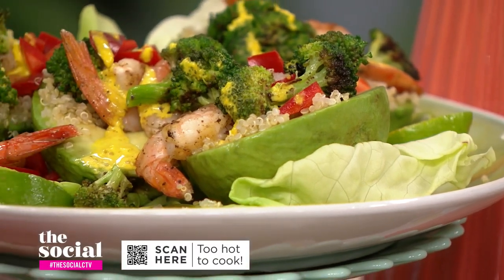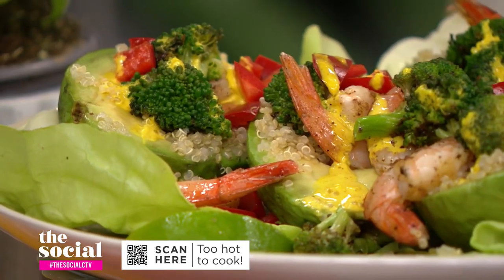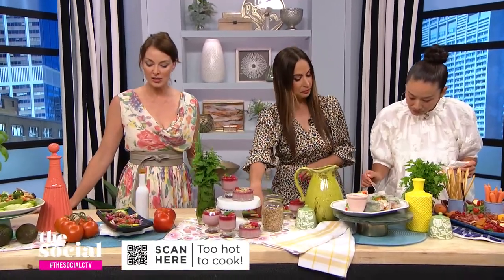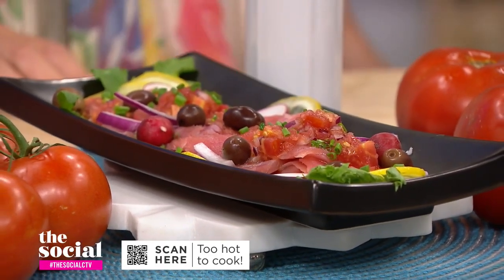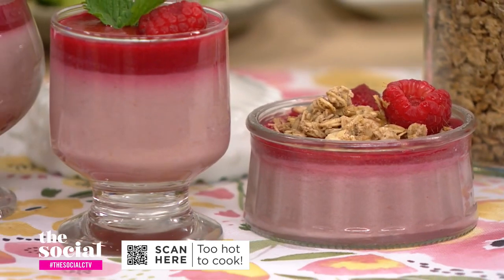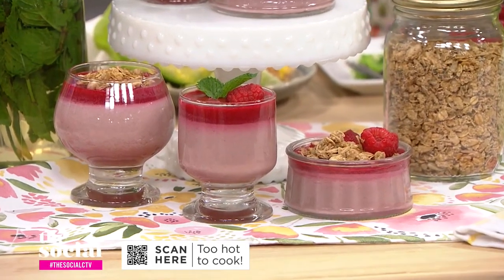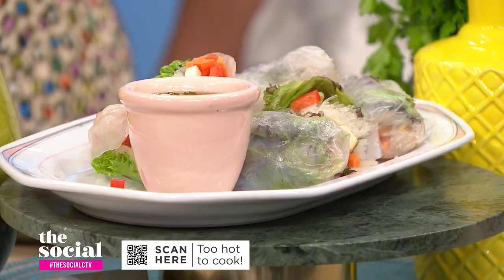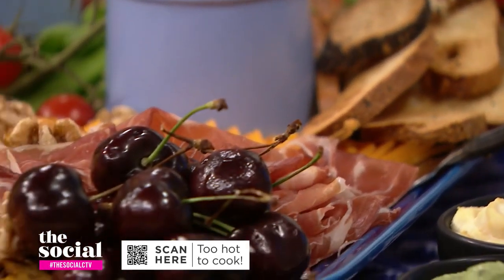What to cook when it’s too hot out | Christine Tizzard on The Social CTV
From crudos to panna cottas, I show you how to serve up a meal to help keep your cool in the kitchen.